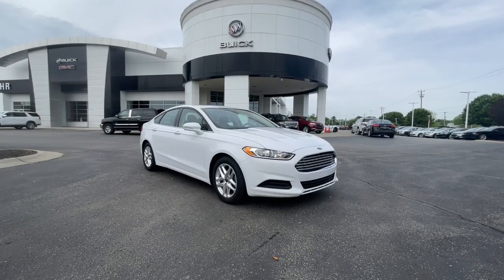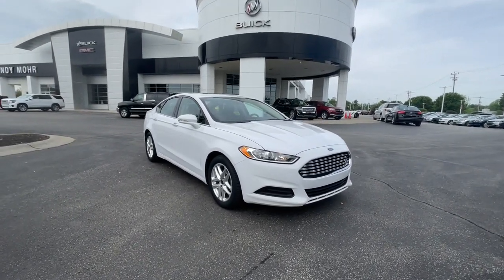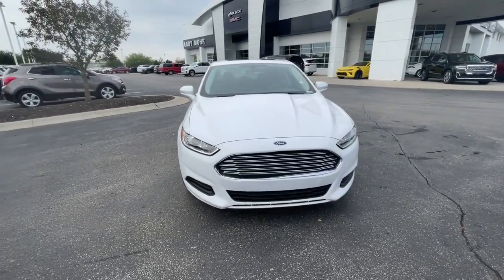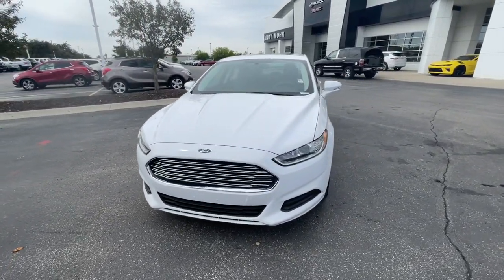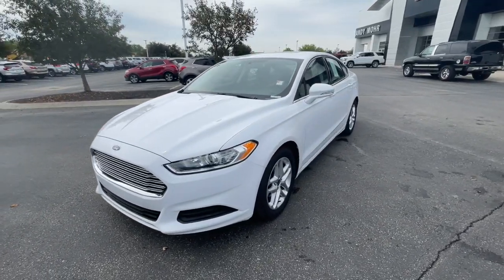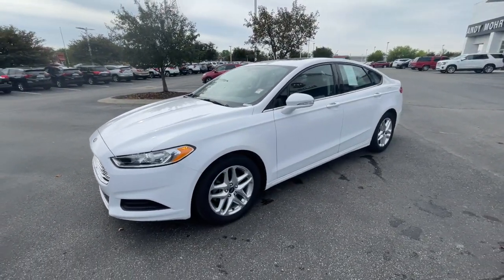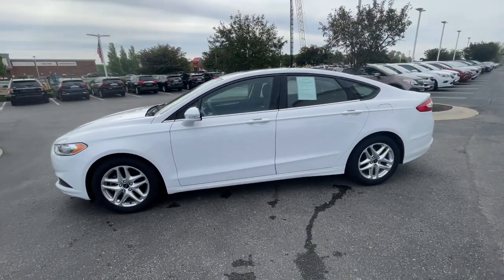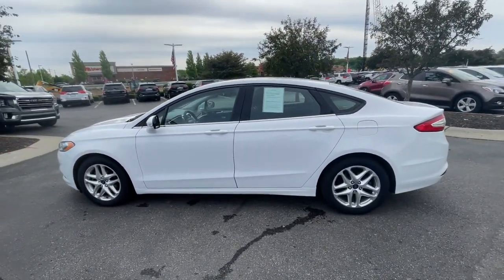2013 Ford Fusion Fishers, Noblesville, Carmel, Indianapolis, Zionsville, IN PV8398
Used 2013 Ford Fusion available in Fishers, Indiana at Andy Mohr Buick GMC. Servicing the Noblesville, Carmel, Indianapolis, Zionsville, IN area.

Bluetooth**, Clean Carfax**, Great Service History**, Alloy Wheels, Appearance Package, Popular Equipment Package, Power Package, Premium Wheels, Special Edition Package, Fusion SE, 4D Sedan, EcoBoost 1.6L I4 GTDi DOHC Turbocharged VCT, 6-Speed, FWD, 18 Premium Painted Sport Wheels, Appearance Package, Eco Cloth Front Bucket Seats, Equipment Group 204A (DISC), Fog Lamps, Heated door mirrors, Leather-Wrapped Steering Wheel, Low tire pressure warning, Power door mirrors, Power windows, Rear Decklid Spoiler, Remote keyless entry, Steering wheel mounted audio controls, Tachometer, Telescoping steering wheel, Tilt steering wheel, Trip computer.brPriced below KBB Fair Purchase Price! Odometer is 40235 miles below market average!brOxford White 2013 Ford Fusion SE EcoBoost 1.6L I4 GTDi DOHC Turbocharged VCTbrbrReviews:br  * Whether you want a midsize sedan thats value-oriented, engaging to drive, or boasts the highest fuel economy in its class, there is probably a version of the 2013 Fusion that fits your requirements. Source: KBB.combr  * Fuel-efficient turbocharged engines; sharp handling; composed ride; quiet cabin; advanced technology and safety features; eye-catching styling; available all-wheel drive. Source: EdmundsbrAwards:br  * Ward's 10 Best Engines   * Green Car Journal 2013 Green Car of the Year   * 2013 KBB.com 10 Best New Sedans Under $25,000   * 2013 KBB.com 10 Best Family Cars   * 2013 KBB.com Best Resale Value Awards   * 2013 KBB.com Brand Image AwardsbrBased on 2017 EPA mileage ratings. Use for comparison purposes only. Your mileage will vary depending on how you drive and maintain your vehicle, driving conditions and other factors.brbrAndy Mohr Buick GMC is one of the LARGEST Buick GMC dealerships in the Midwest. We have an ever changing, wide array of some of the nicest pre-owned cars you can find. Conveniently located off State Road 37 between Fishers and Noblesville. Please be sure to verify equipment, mileage, and selling price with your salesperson upon arrival. MOHR Trade Guarantee?? - Andy Mohr Buick GMC is awarding customers up to $2000 or more for any trade in toward the purchase of select used vehicles. See dealer for details.